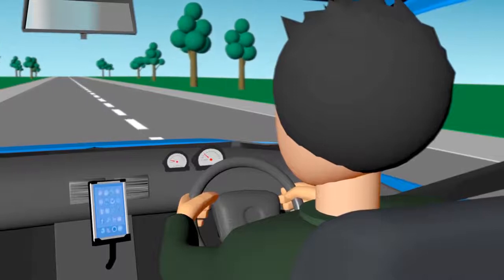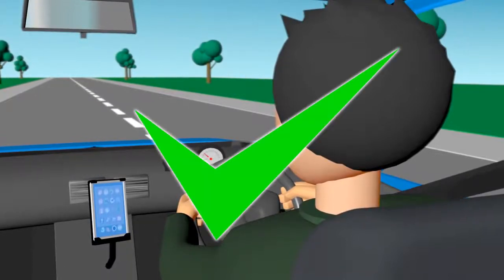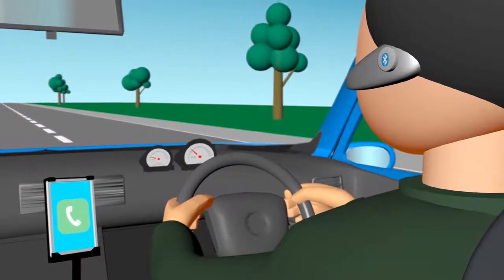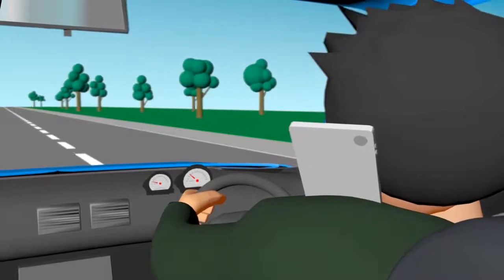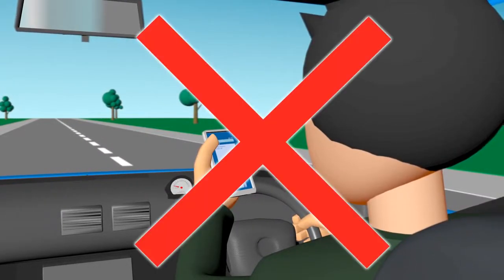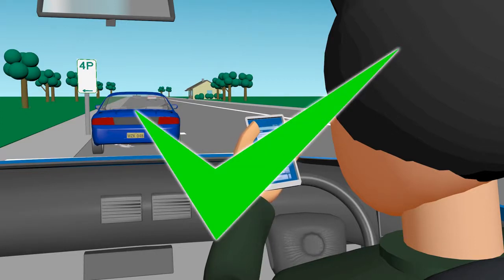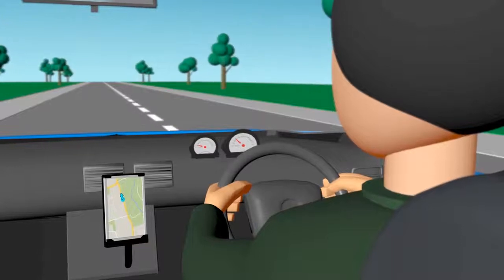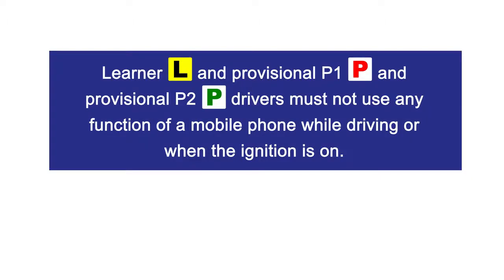Mobile Phones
Road rules - mobile phones